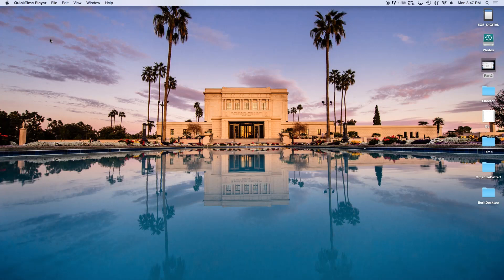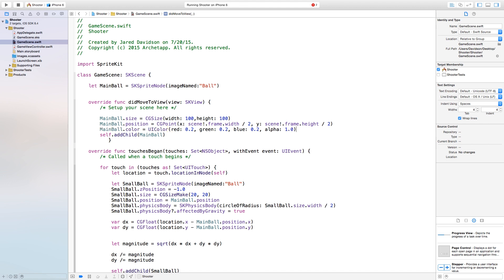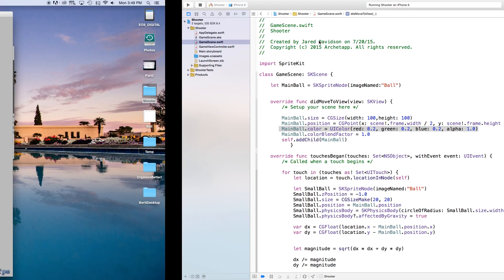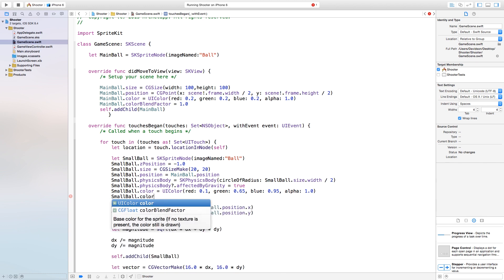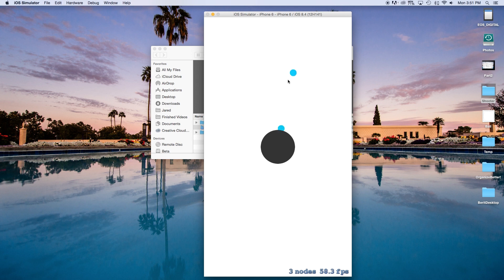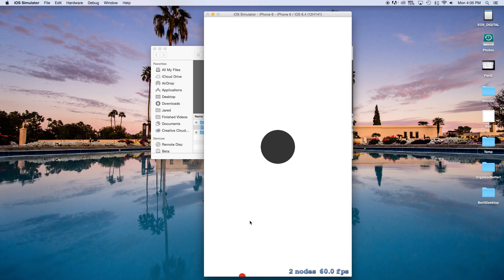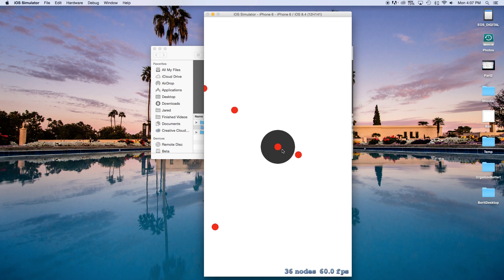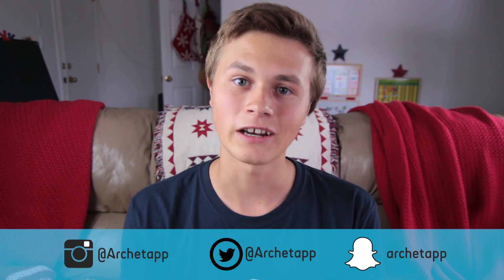Creating Spit Spot! (SpriteKit : Swift in Xcode)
Snapchat! - archetapp